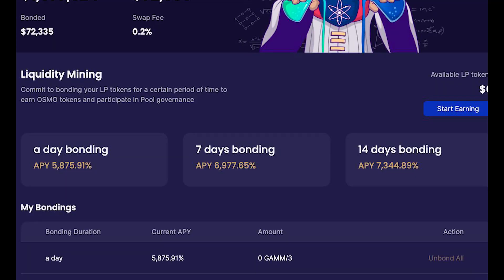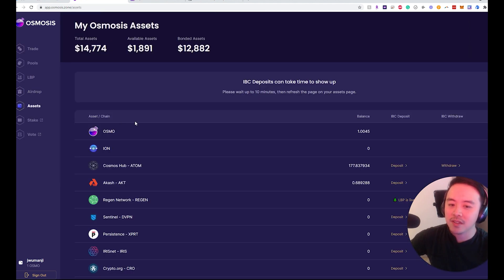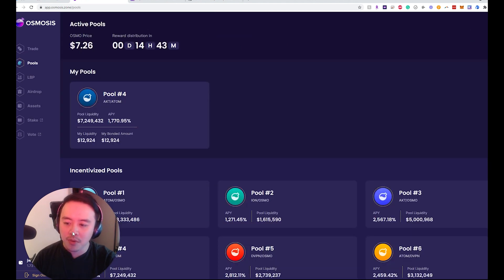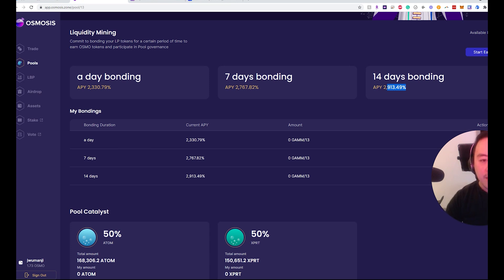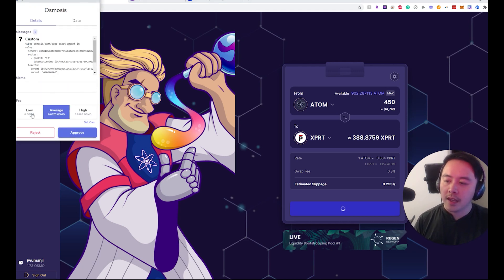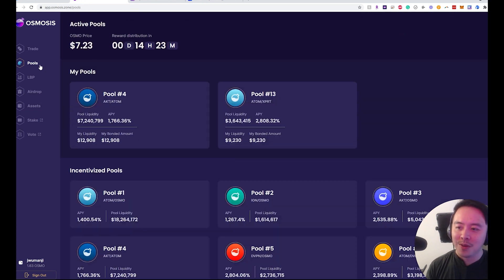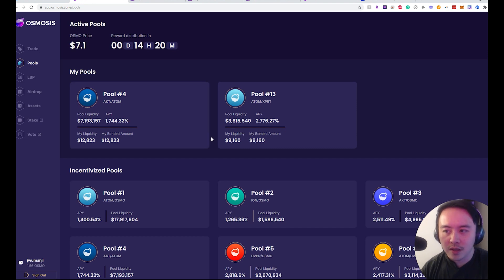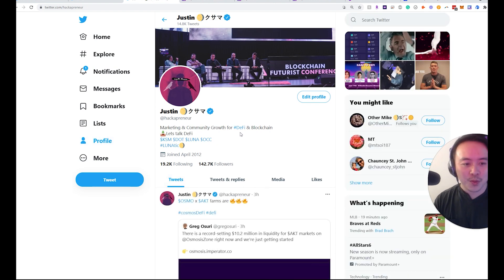How to use Osmosis Zone to farm on Cosmos DeFi 1000%+ APY (ATOM & OSMO)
[COMPLETE GUIDE] How to Yield Farm on Cosmos Defi with Osmosis 1000%

In this video, I show you how to set up a Keplr Wallet and start yield farming on Cosmos Defi.

2. Load wallet with $ATOMS

3. Go to Osmosis to trade.

4. Go to Osmosis - Assets Page

5. Transfer Atoms from Keplr wallet to Cosmos IBC.

6. Find the pools you want to be involved with.

7. Trade and on the Osmosis DEX.

8. Load up LP Pairs

9. Click start earning & select a 1, 7 or 14 day bond.